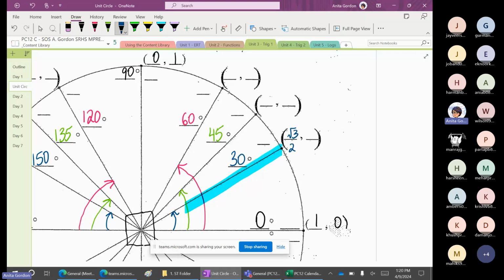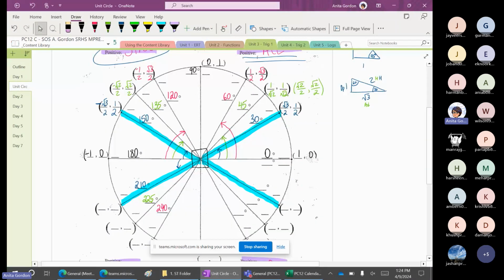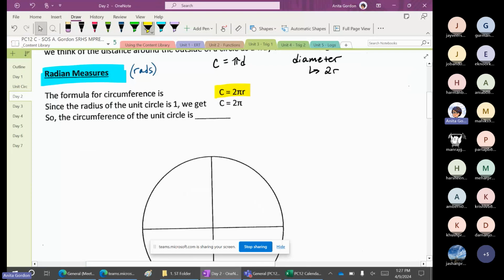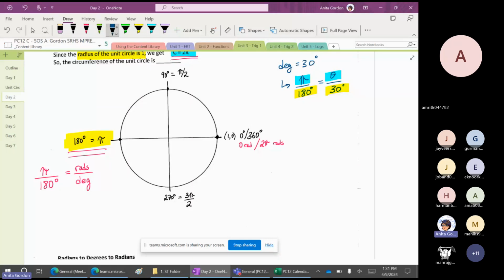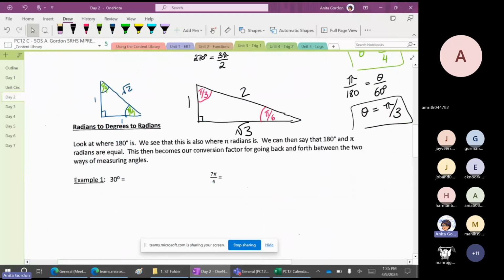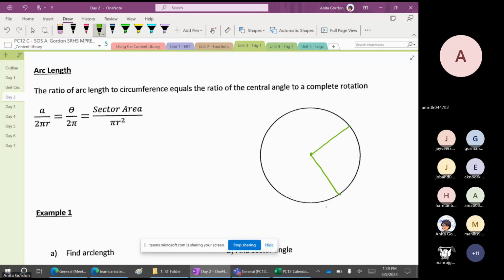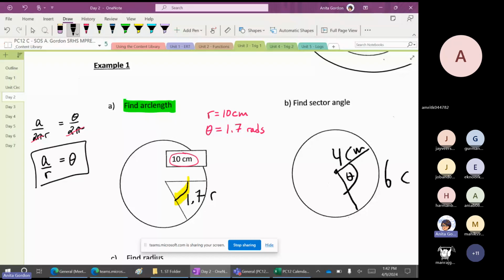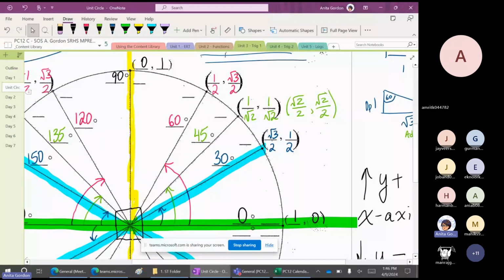PC12 U3 L2 Trig Radians and Arc Length